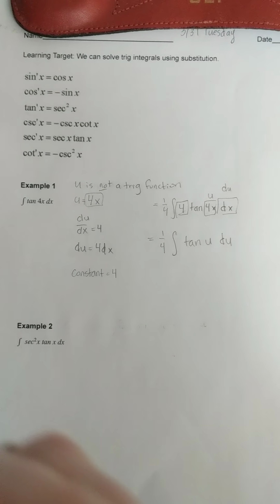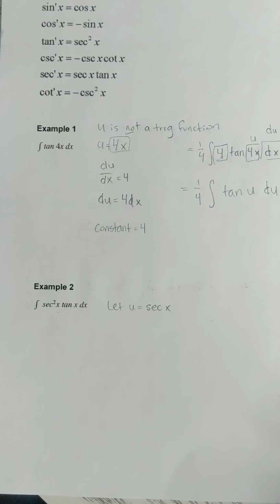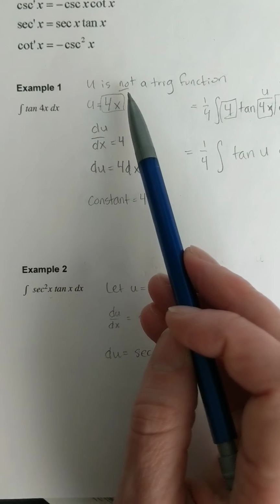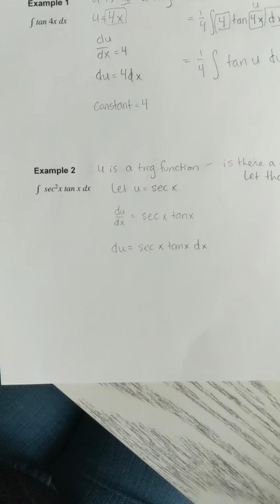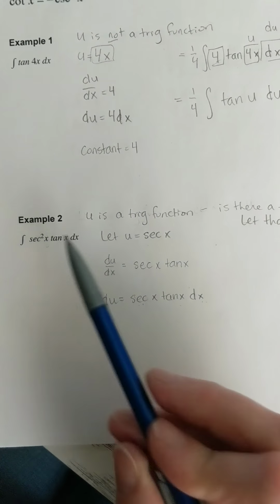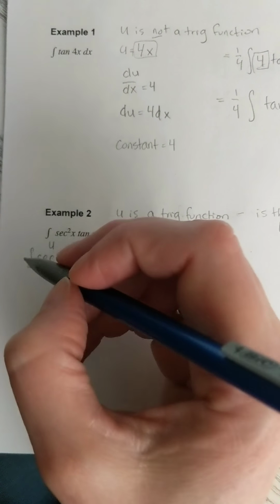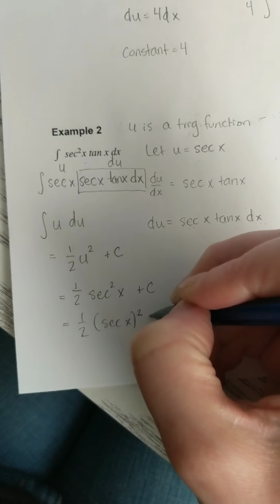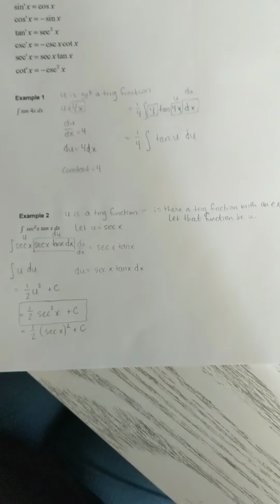3.31 Tuesday Ex2 AP Calculus U4.5 L5